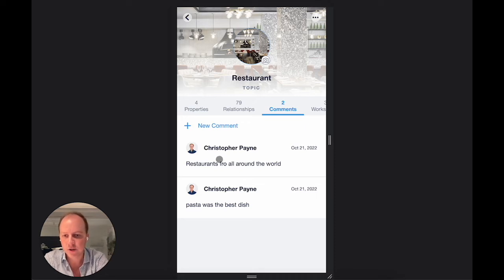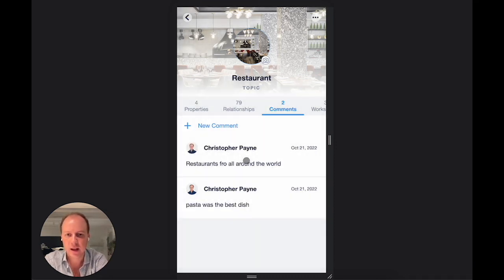Nodes – Comments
Every node, regardless of its type (file, picture, website, tag, etc.), has the ability to have comments specific to it.